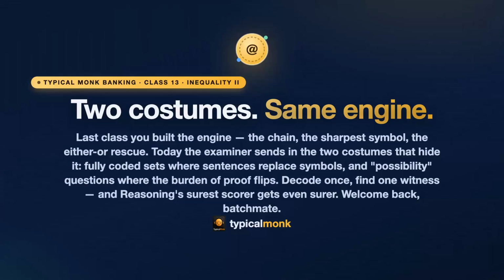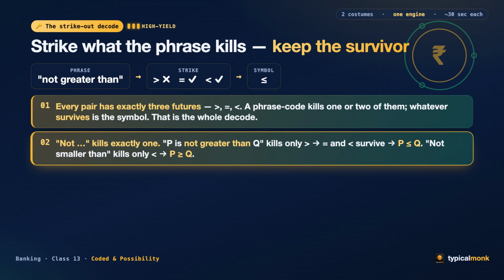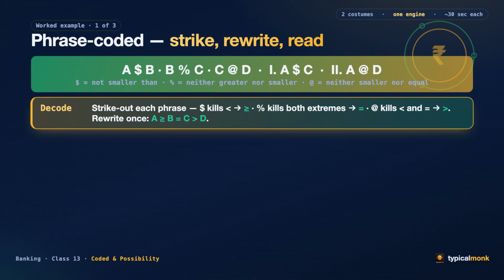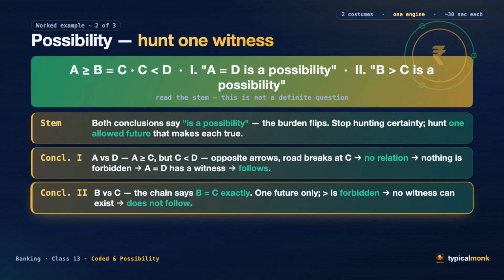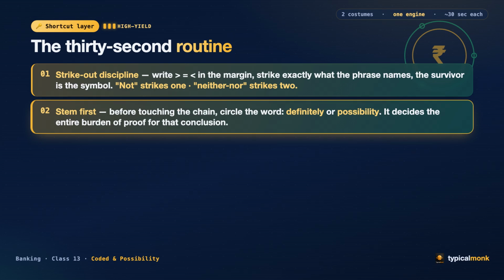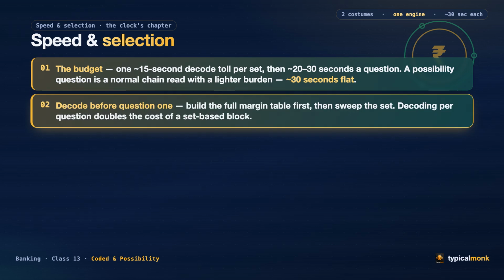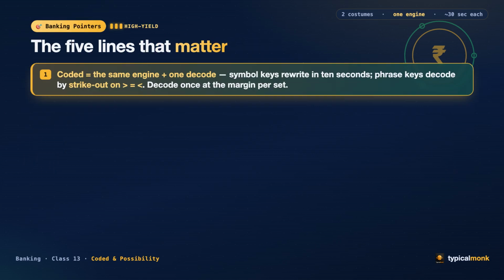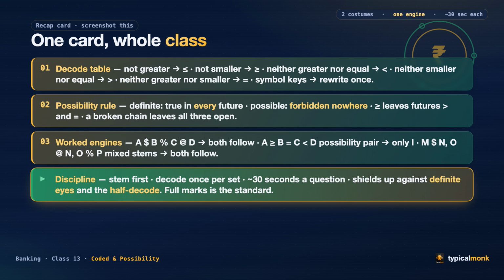Banking Class 13 · Two costumes. Same engine | Typical Monk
One place for every banking exam — one idea at a time, taught calmly.
IBPS · SBI · RBI · RRB · NABARD · LIC — one common core, in the right order.
Shortcuts, exam traps and speed strategy every class. New class daily, always free.

📚 In this class:
• The full coded system — symbol keys AND the new sentence-phrase keys
• The strike-out decode — turning "not…" and "neither… nor…" into exact symbols
• The possibility rule — definite holds in every future; possible needs one witness
• Three worked PYQ shapes — a phrase-coded set, a possibility pair, the combined mains shape
• The definite-eyes trap, the half-decode trap, the ~30-second budget, and a four-question drill

📘 Section: Inequality II
🎯 One monk. Every mark. — Banking exam prep